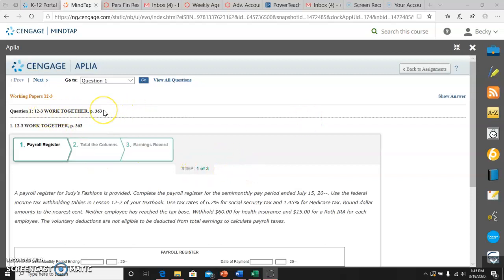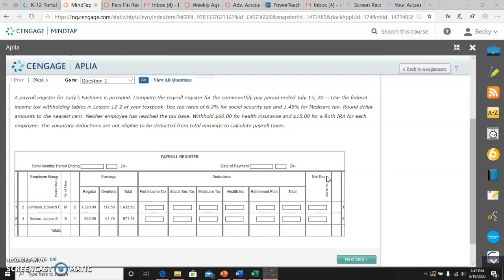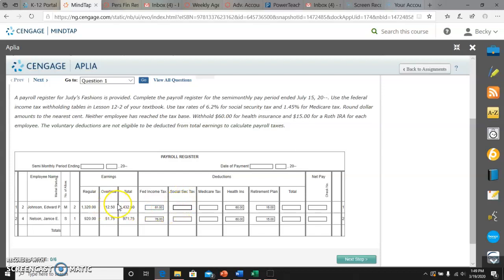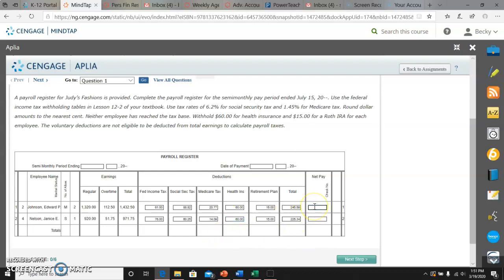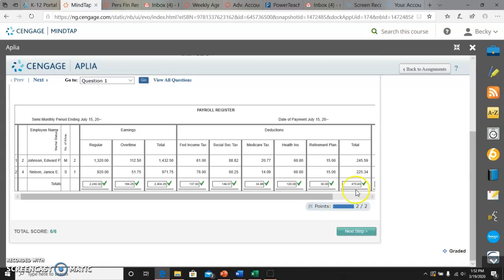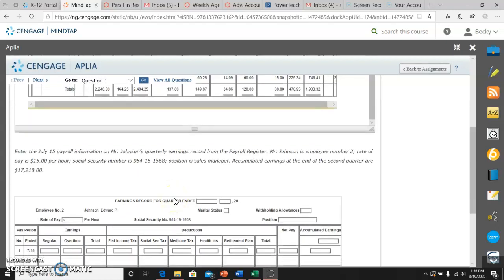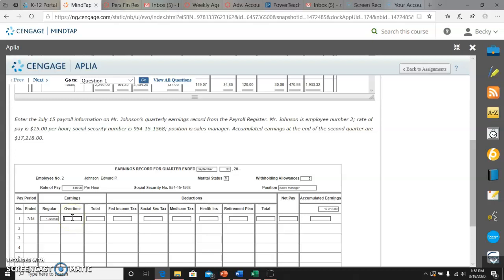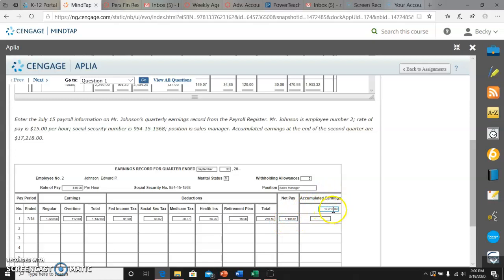12-3 Work Together, p. 363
Preparing payroll records